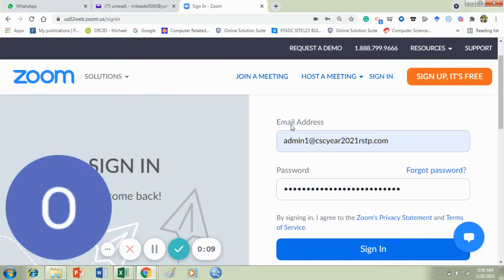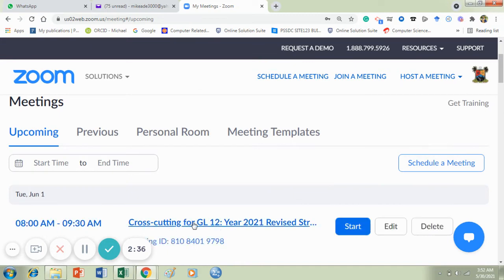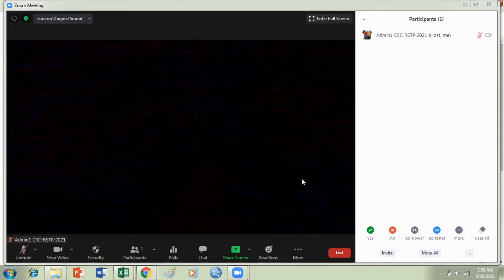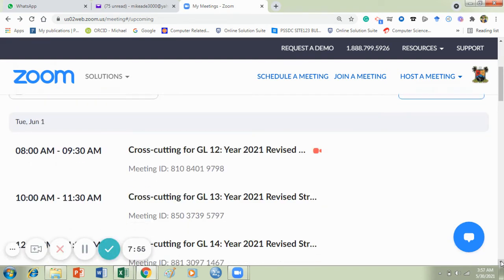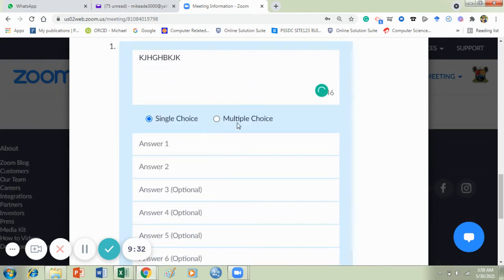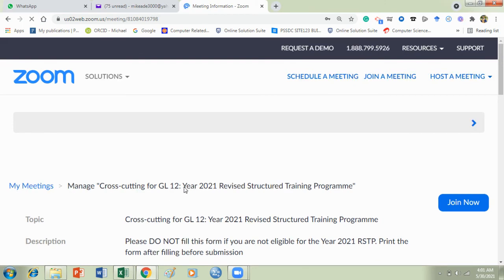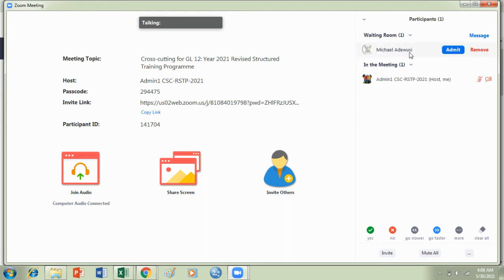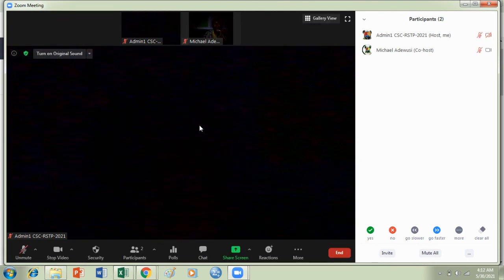Zoom tutorial for Admin - Adelani